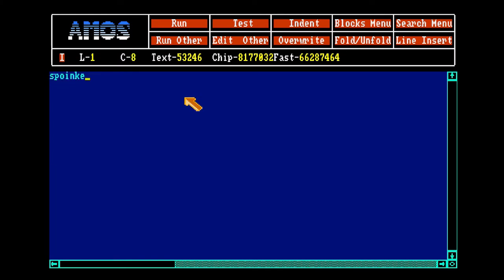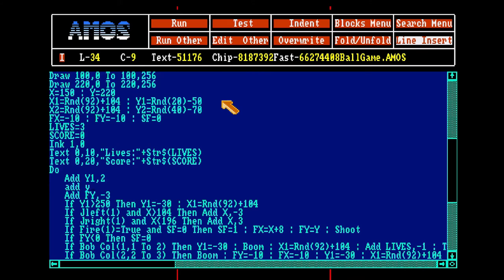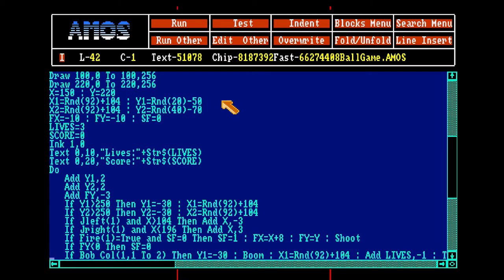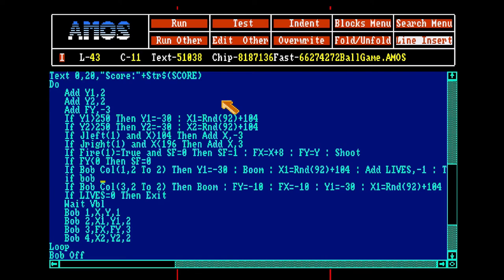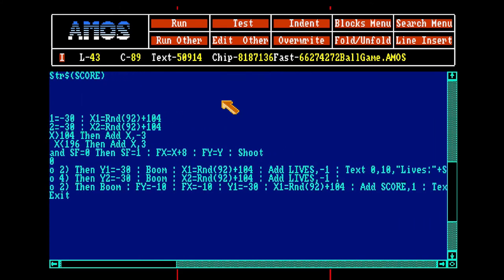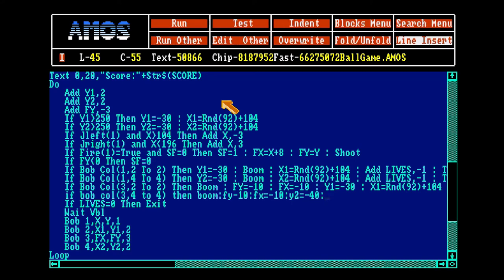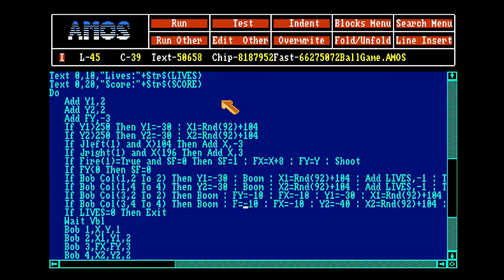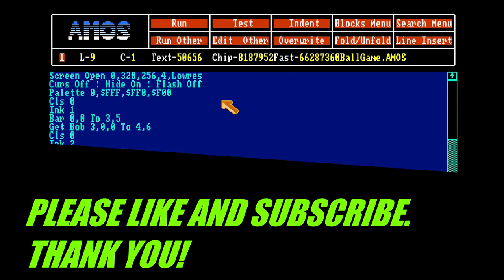AMOS Basic Simple Ball Game - Part 2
Part 2 of the AMOS Basic Simple Ball Game. This time we add another enemy ball. We see how we make one enemy become two. Remember - I know there are smarter ways to make these things. I just try to make it as simple as possible. Most of the game loop is just "if, then, do, that, why, what" :-)

I am not a professionel programmer. Just a guy in his 40's reliving his childhood. I will gladly help you.

I use a modern PC running an Amiga Emulator. It's easy to setup and feels right!. And you have no worries of using a machine that is +30 y.o :-) I love Amiga and this is a good way to keep it alive.